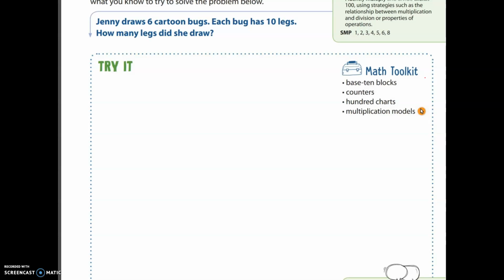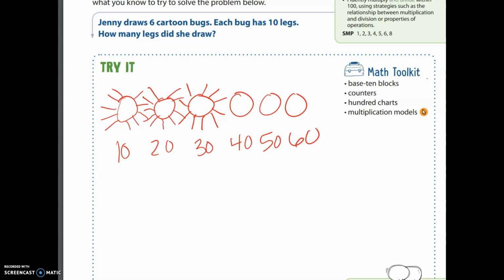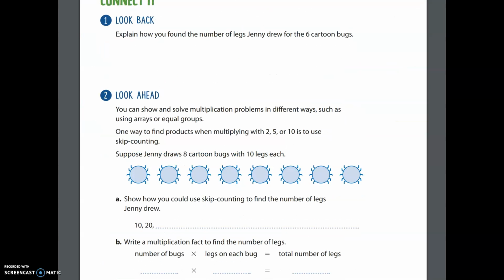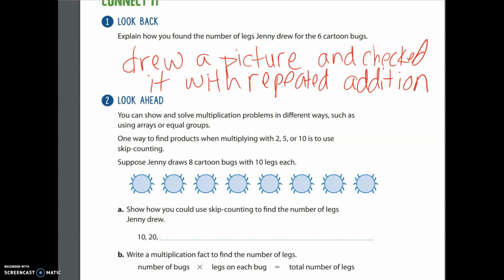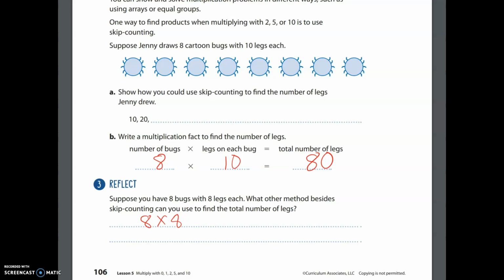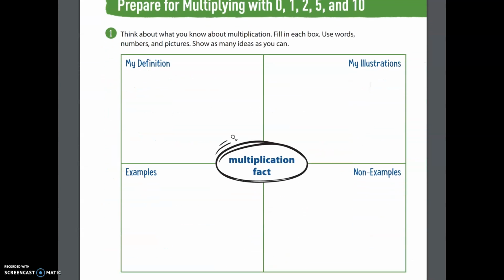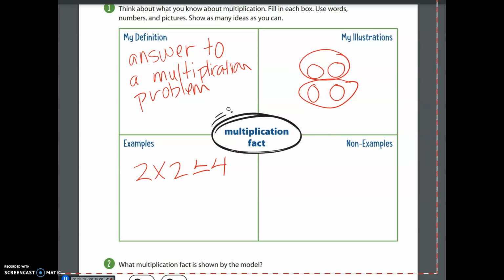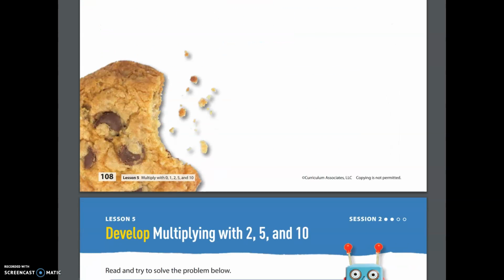Ready Lesson 5 Session 1